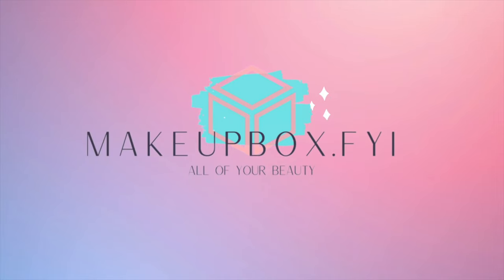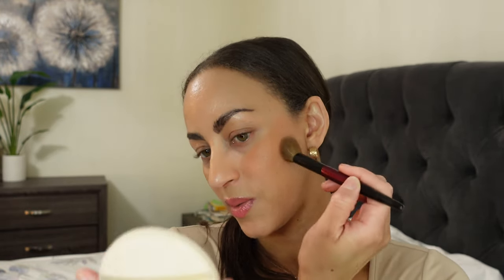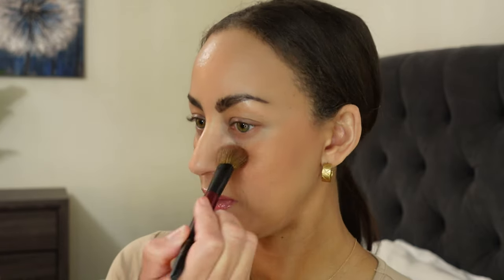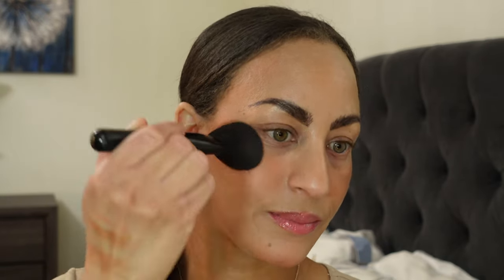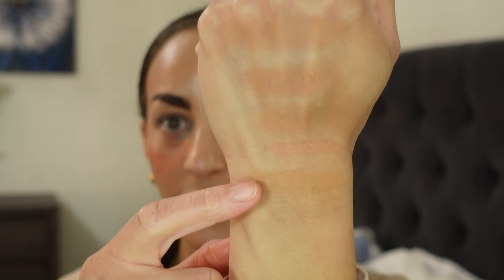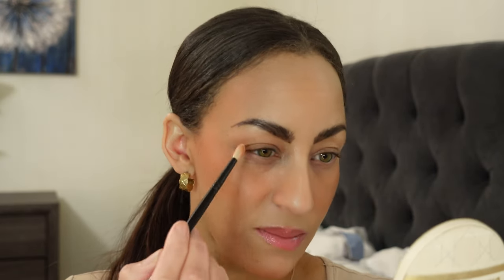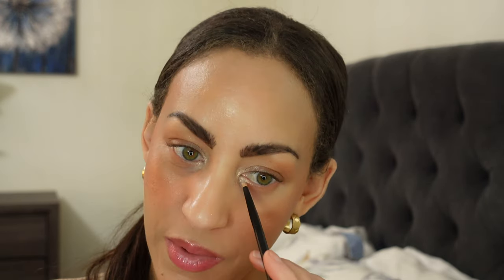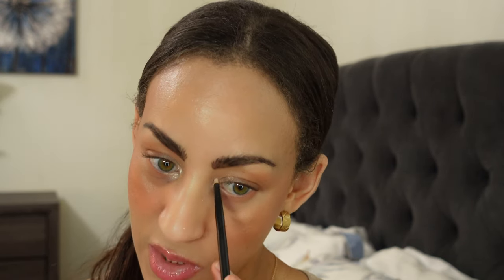DIOR FOREVER NATURAL BRONZE GLOW ☀️ SHADES 032 PINK BRONZE & 051 PEACHY BRONZE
Hi Darlings✨
Today I am reviewing the GORGEOUS Dior forever natural bronze glow in shades 032 pink bronze and 51 peachy bronze. These are everything I hoped they would be! I hope you enjoy this review
💕FEATURED

DIOR FOREVER NATURAL BRONZE GLOW IN 051 “PEACHY BRONZE”

DIOR FOREVER NATURAL BRONZE GLOW IN 032 “PINK BRONZE”

Prada Beauty Reveal SkinOptimizing Soft Matte Foundation
MN45

GUCCI Concentre de Beauty Multi-Use Crease Proof and Hydrating Concealer
In 32W

(Dark Drapes)

CHANEL
LE VOLUME DE CHANEL

Sephora Retractable Rouge Gel Lip Liner 04 “Creme De La Creme “

DIOR Rouge Dior Lipstick in 200 “Nude Touch Velvet”